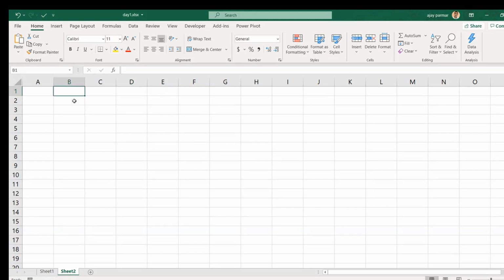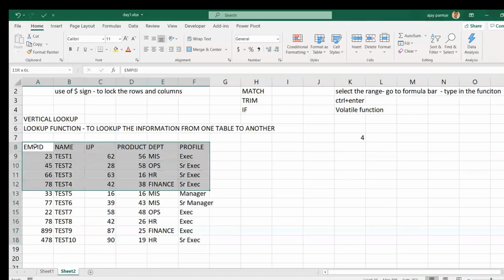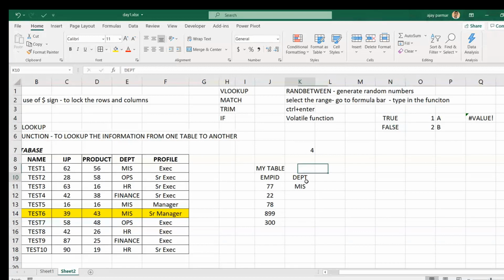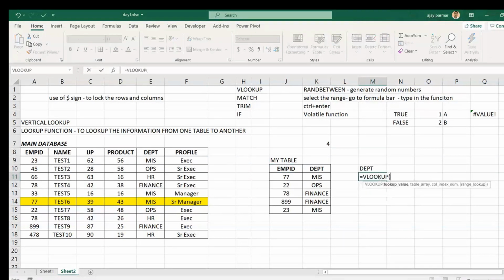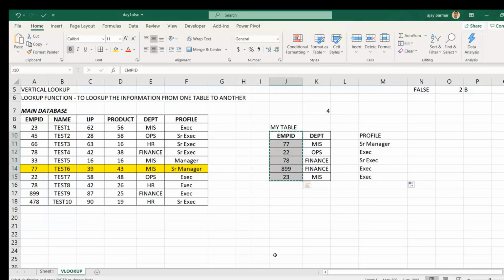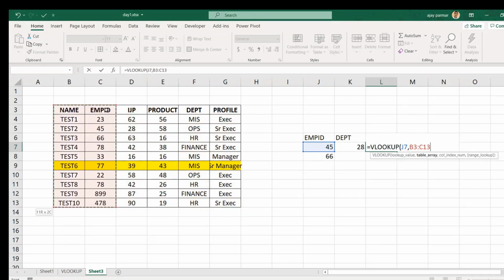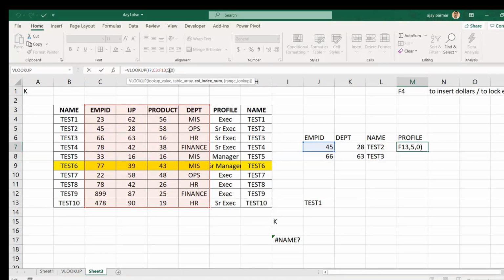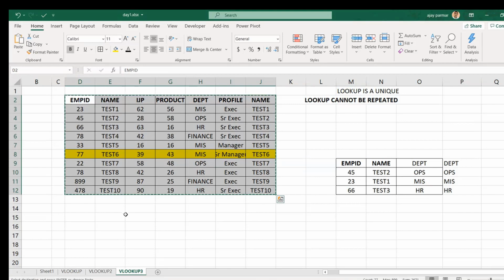Live training on Basic & Advance EXCEL - Day1 - You will love it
POWERPIVOT WITH DAX – PART1/2 (New Launched)

POWER BI -BASIC TO ADVANCE PART 1 / 2 (New Course)

POWER BI -BASIC TO ADVANCE PART 2 / 2 (New Course)

• [Excel VBA Series Links are mentioned below – basic to super advance]

Connect XL & Outlook Access VBA & Collection Loops Series 7